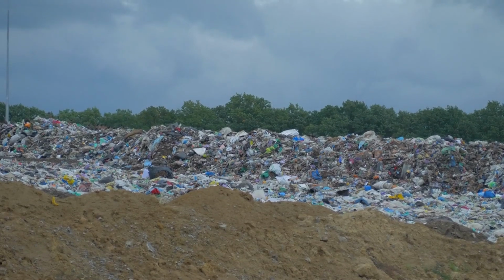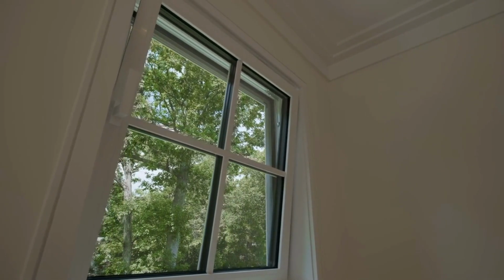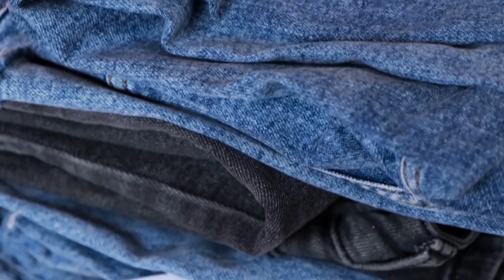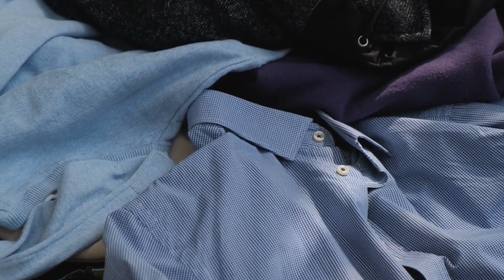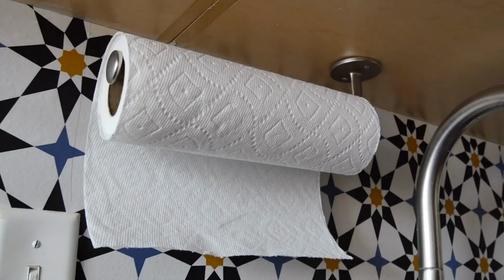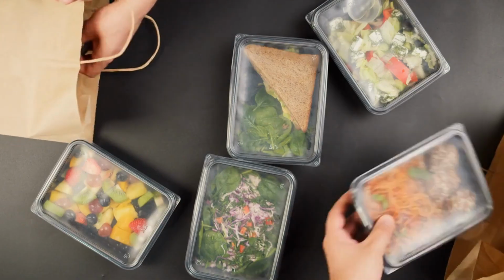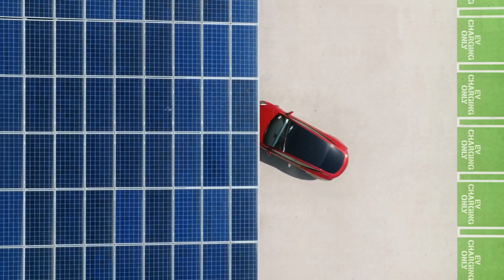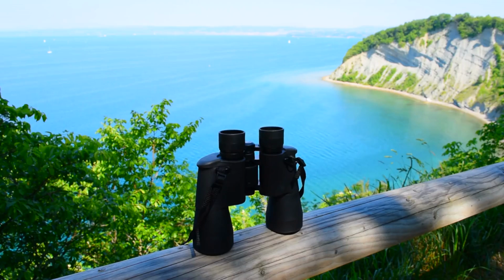How to ACHIEVE SUSTAINABILITY Without BREAKING THE BANK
Did you know that the average American produces about 4.4 pounds of waste every single day? That adds up to nearly 1,600 pounds a year! While it can feel overwhelming, there’s good news: living sustainably doesn’t have to cost a fortune. In fact, making small changes can actually save you money.
According to the World Economic Forum, if we all made simple adjustments to our daily habits, we could reduce our carbon footprint by up to 70%. Imagine saving money while helping the planet—sounds too good to be true, right? But it’s possible!
In this guide, we’ll explore practical strategies for creating a sustainable lifestyle without emptying your wallet. From transforming your home into an eco-friendly space to mastering the art of frugal eating, you’ll discover tips that are easy to implement.
We’ll also dive into affordable transportation options and how to practice mindful consumerism. Each chapter is packed with fun facts and simple steps that will empower you to make a difference. Get ready to embark on your journey toward sustainability—without breaking the bank!